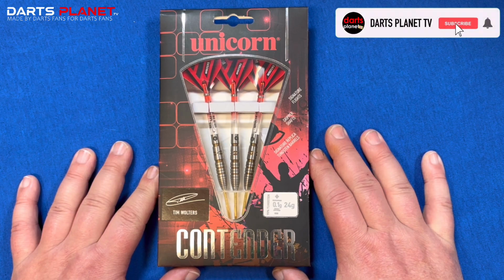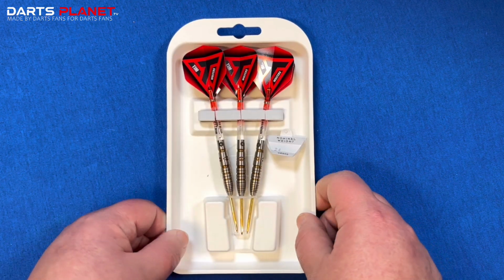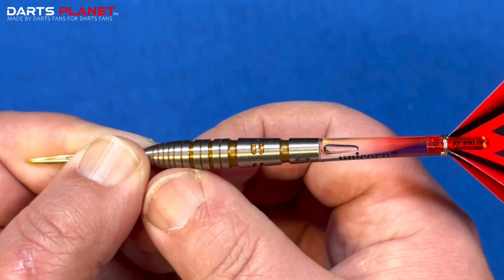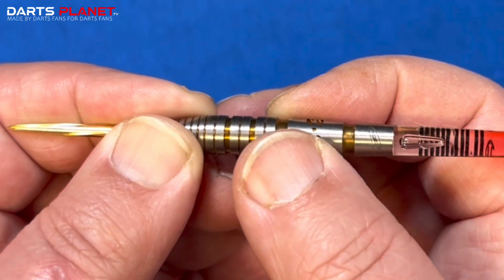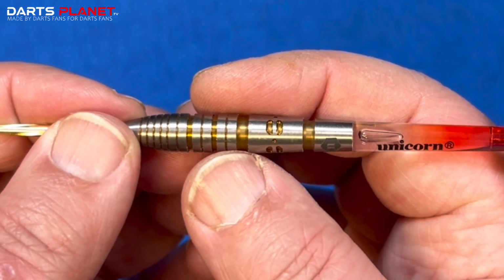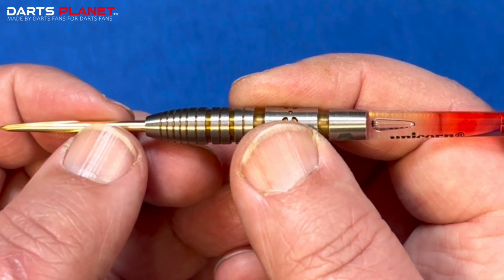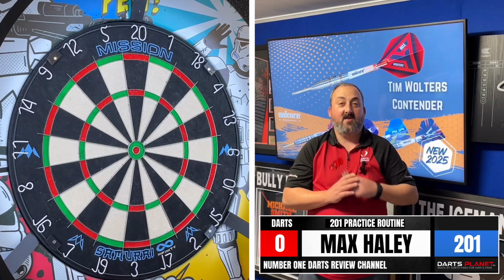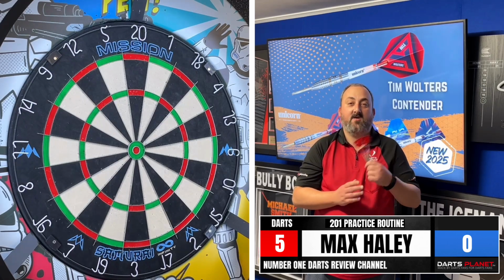TIM WOLTERS CONTENDER UNICORN DARTS REVIEW WITH MAX HALEY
Today, Max takes a look at the Tim Wolters Darts from Unicorn - what do you think he thought of them?

Thank you very much Unicorn for kindly sending us this product to review. All opinions expressed in this video are our own and do not reflect those of the manufacturer.

Product Details.

Unicorn Contender Darts - Steel Tip - 90% Tungsten - Tim Wolters - 24g. Designed in collaboration with Tim Wolters, these barrels have intricate machining and gold highlights. Pack contains: 90% tungsten barrels, Gripper shafts and 100 micron Ultralfy flights.